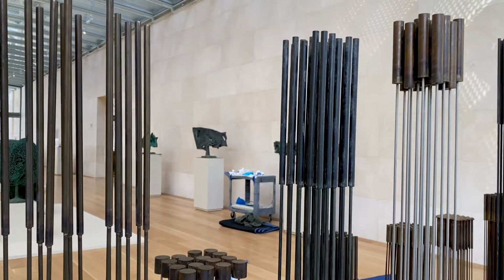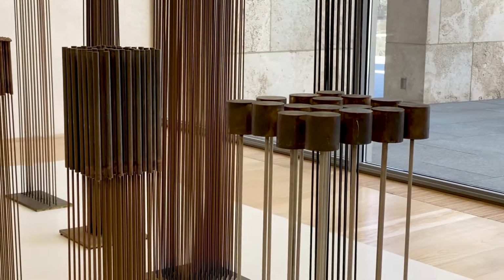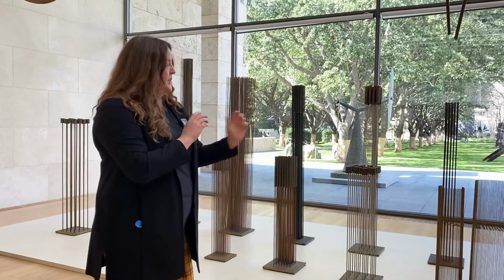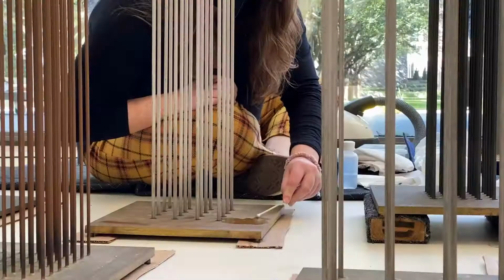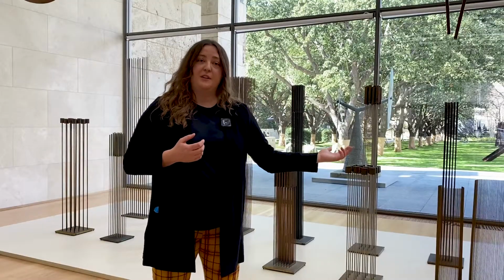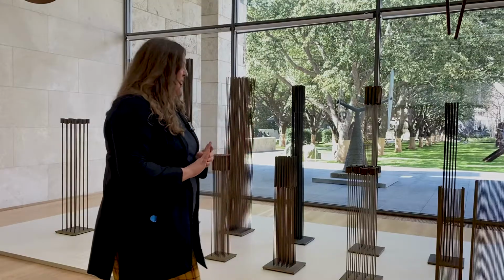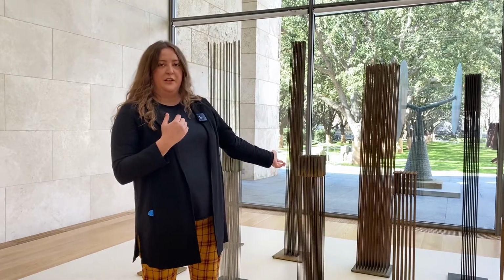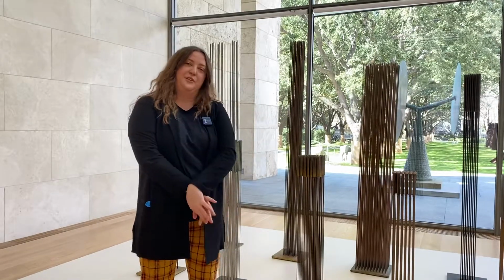Notes from the Lab: Harry Bertoia & The Science of Interaction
Nasher conservator Claire Taggart considers the interactions between bronze alloys in Harry Bertoia’s sculptures, taking particular care of his sounding sculptures.

In preparing these works to be on view in the 2022 Nasher Sculpture Center exhibition "Harry Bertoia: Sculpting Mid-Century Modern Life," Taggart made sure these sculptures would look their best, while also considering how the natural patina could influence the works’ sound-making properties.

ABOUT HARRY BERTOIA
Italian-born, American artist Harry Bertoia (1915–1978) was one of the most prolific, innovative artists of the postwar period. Trained at the Cranbrook Academy of Art, where he met future colleagues and collaborators Charles and Ray Eames, Florence Knoll, and Eero Saarinen, he went on to make one-of-a kind jewelry, design iconic chairs, create thousands of unique sculptures including large-scale commissions for significant buildings, and advance the use of sound as sculptural material.  "Harry Bertoia: Sculpting Mid-Century Modern Life" is the first US museum retrospective of the artist’s career in almost 50 years and the first to examine the full scope of his broad, interdisciplinary practice. Drawn from public and private collections, the exhibition brings together over 100 works of art featuring important examples of his jewelry, metalsmithing, furniture design, monotypes, and the hundreds of singular, handmade sculptures including large-scale commissions and pioneering sounding sculptures.

"Harry Bertoia: Sculpting Mid-Century Modern Life" is made possible by leading support from the Texas Commission on the Arts and Nancy A. Nasher and David J. Haemisegger. Generous support is provided in part by the National Endowment for the Arts and the Dallas Tourism Public Improvement District (DTPID). Additional support is provided by Humanities Texas.